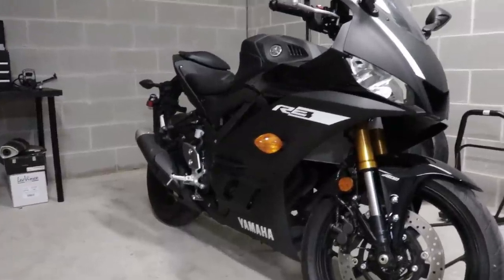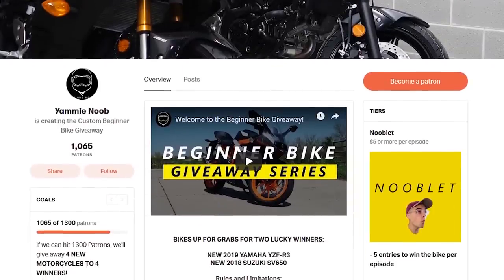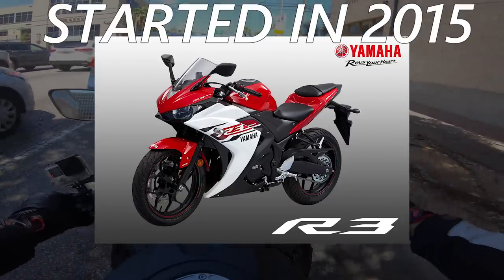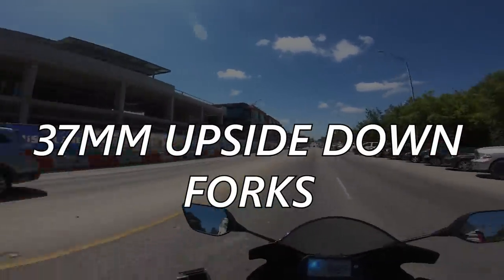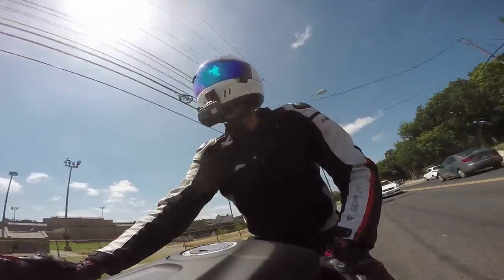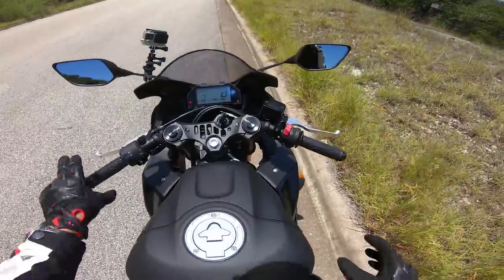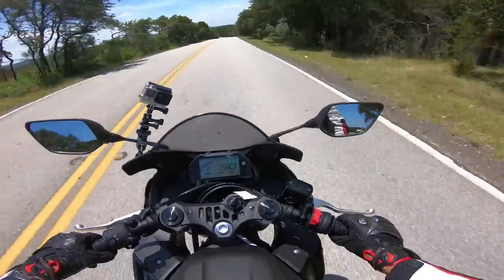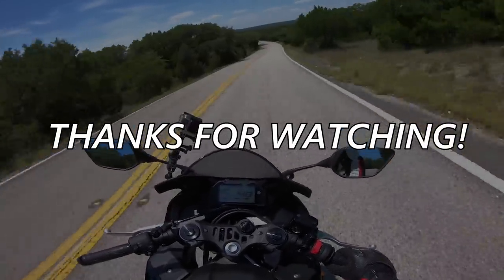2019 Yamaha R3 Review (Comprehensive Breakdown)